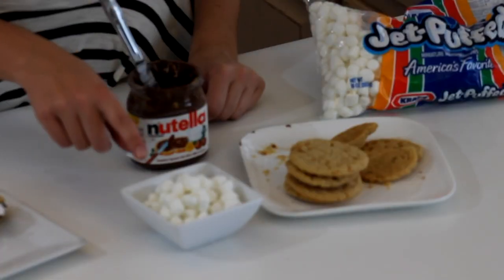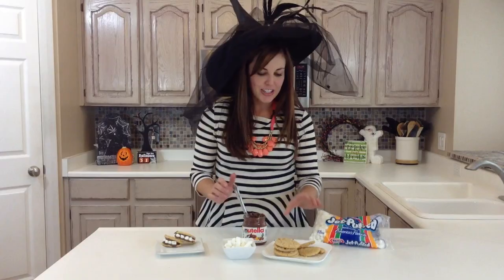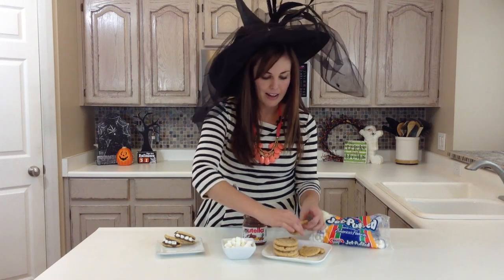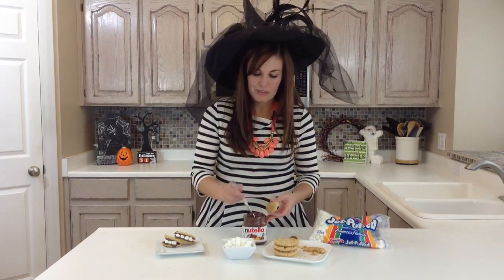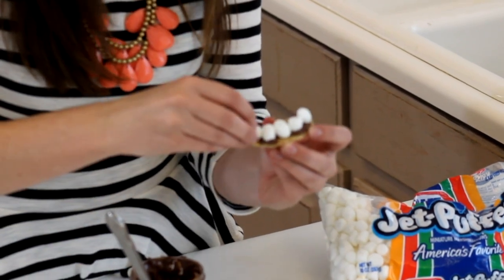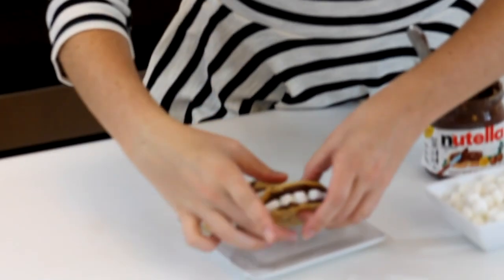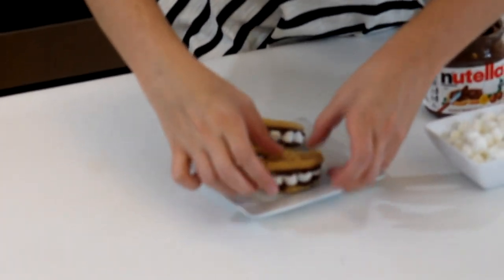How To Make Spooky Smiles Cookies | Halloween | Six Sisters Stuff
Watch for a Christmas Menu Plan! Easy Breakfast, Lunch, Dinner, and Dessert"
Add a little spooky fun with this Halloween treat that your kids can help you put together.  Make it incredibly easy by using store bought cookies.